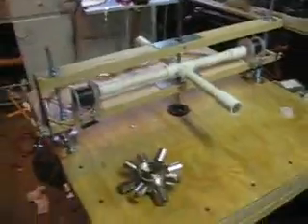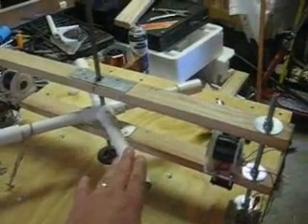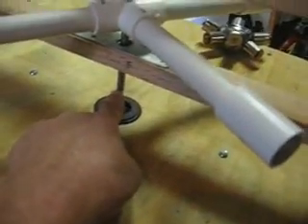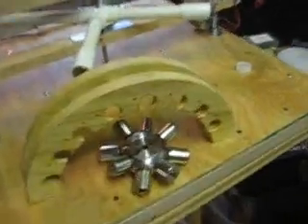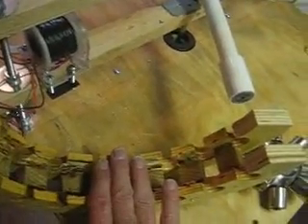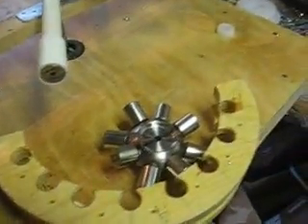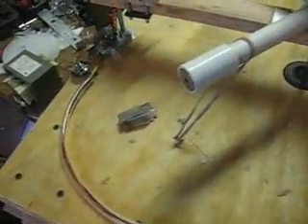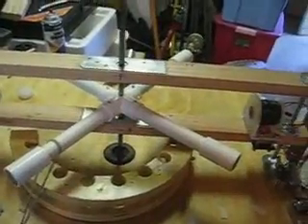newsetup 2 generator bedini motor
I know it been  a while since I've uploaded the new setup. So here some more work I've done.